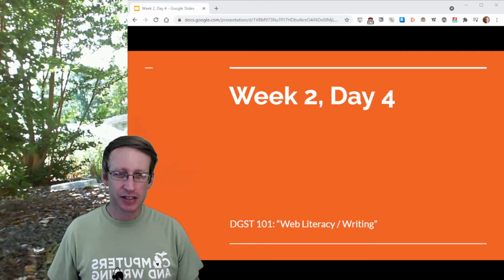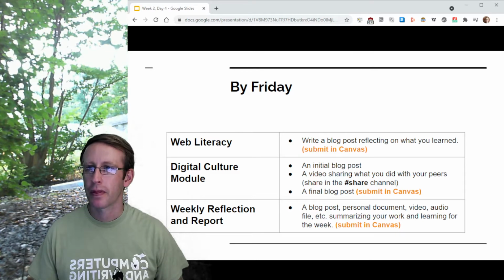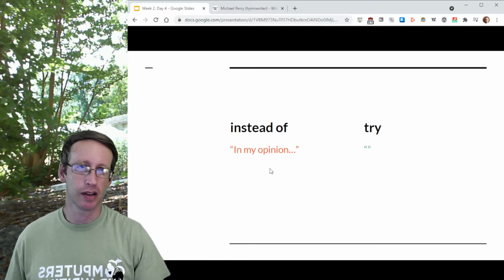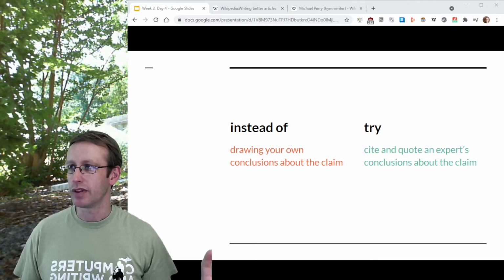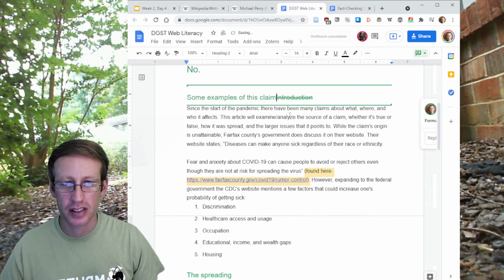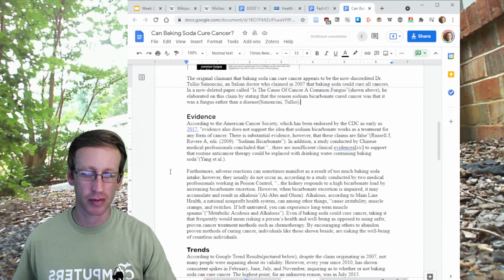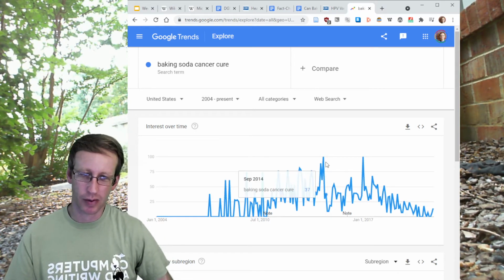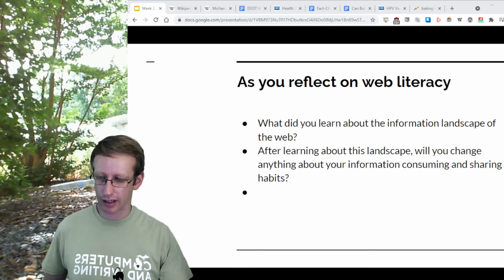DGST 101, "Writing about Web Literacy" (Week 2, Day 4)